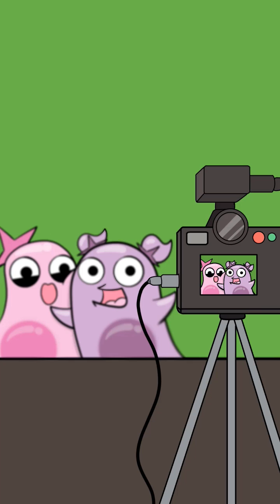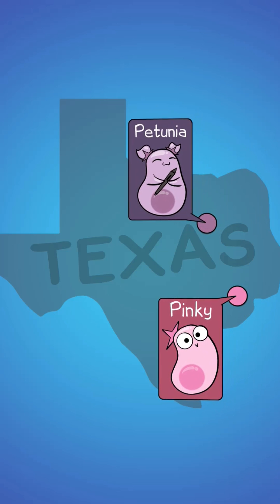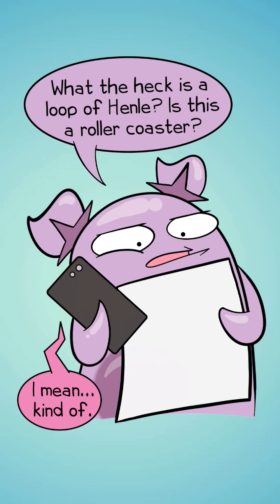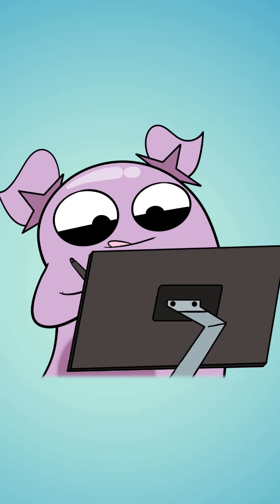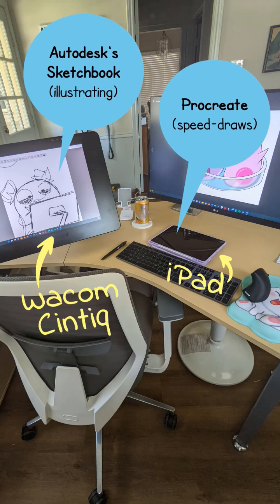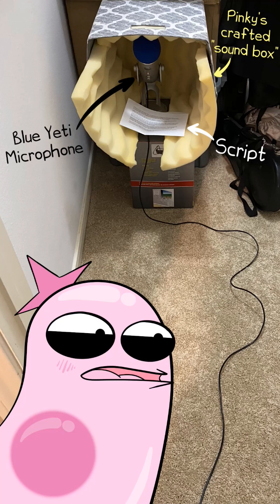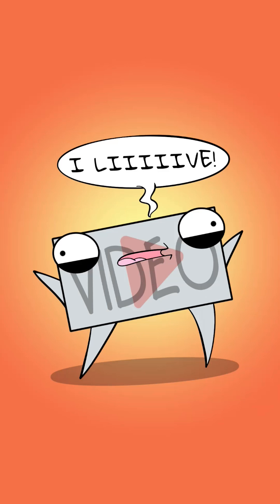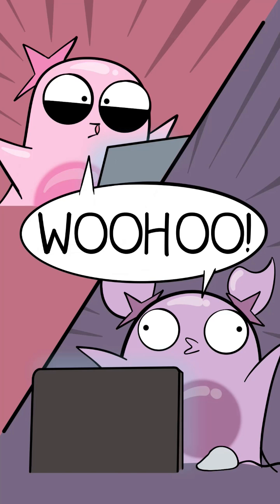Behind the Scenes - Amoeba Sisters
See a quick behind the scenes look on how the Amoeba Sisters content videos are made! For more info about the tools used to make these videos, To see our Amoeba Sisters Shorts Playlist, To see our longer biology content videos, see our biology learning playlist

We also have videos dubbed in Spanish and Portuguese using an artificial voice to increase accessibility. and Amoeba Sisters em Português